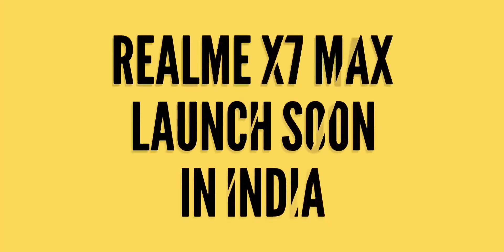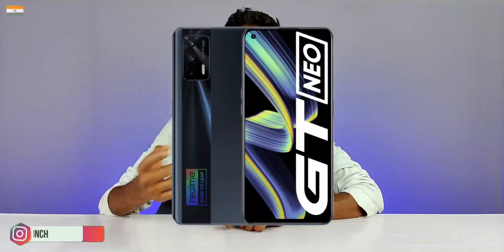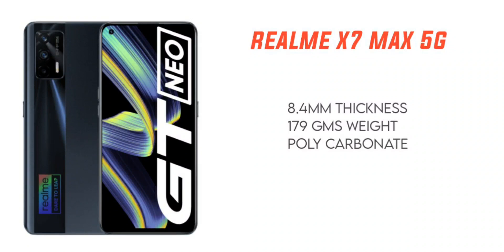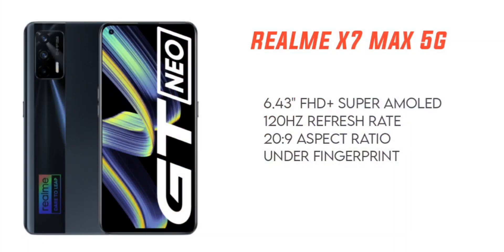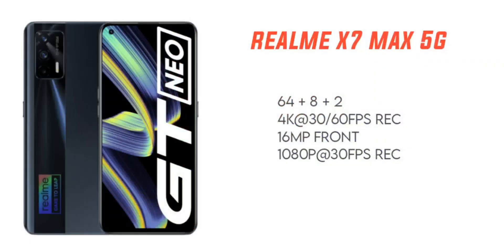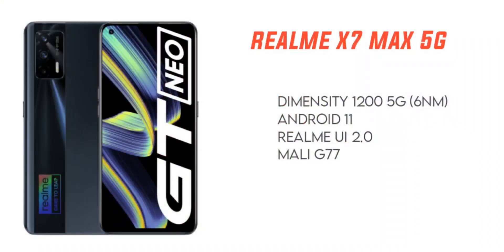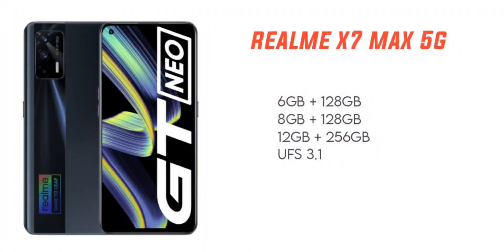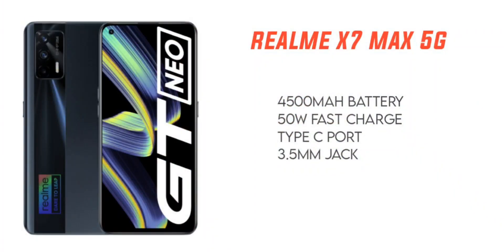Realme X7 Max 5G: Dimensity 1200 6nm Technology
Oppo F19 Pro
Oppo F19 Pro Plus 5G

Realme X7 5G
Vivo V20 Pro
Vivo Y31
Oppo Reno 4 Pro

Samsung S21 5G
Samsung S21+ 5G
Samsung S21 Ultra 5G

Mi Band 5
Oneplus band

Vivo Y12s
Mi10i 5G
Poco X3
Samsung M31s
Realme 7 Pro

Poco M2
Poco M2 Pro
Realme 6 Pro
Realme 7 Pro
Realme C15
Realme C12
Realme 7
Realme Narzo 20
Realme narzo 20 Pro
Realme narzo 20A
Realme 6 Pro
Vivo v20 (2021)
Samsung M51

Oneplus Nord
Poco X3

Redmi Note 9 Pro Max

Redmi Note 9
Redmi Note 9 Pro
Oneplus 8 Pro
Oneplus Nord

Samsung M31s
Samsung M31
Poco X3

Vivo v20 (2021)

Samsung S20 FE
Vivo Y30
Poco M2 Pro

Poco X3
Vivo Y50
Redmi 9 Power
Oppo A15s

Vivo V20 2021
Samsung A31

Mi Notebook 14
Mi notebook 14 Horizon
Vivo v20
Vivo v20 pro
Redmi 9 Prime
OPPO A15

Moto G9

Realme 7 Pro
Realme C11

Realme narzo 20

Redmi 9 Prime
Tecno Pova: Tecno POVA (Speed Purple, 128 GB)

Iphone 12
Oneplus 8T

1.Redmi note 9 pro
2.Poco M2 pro
4.Samsung M21
5.Realme 7